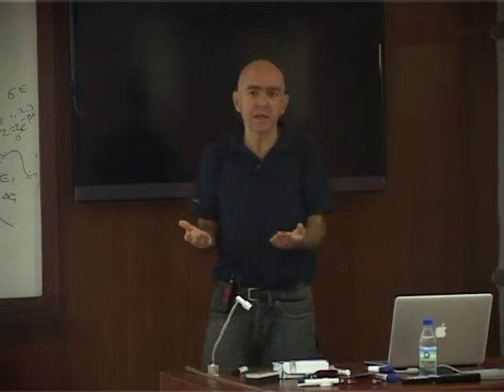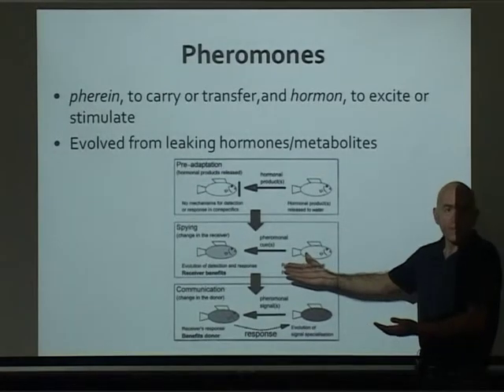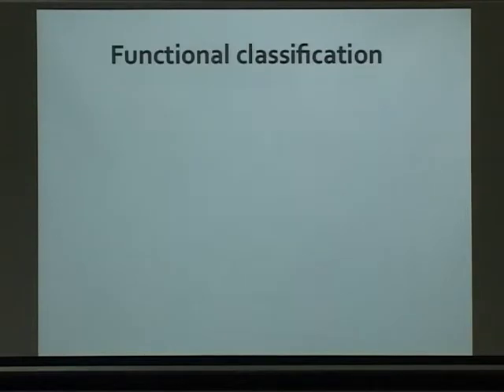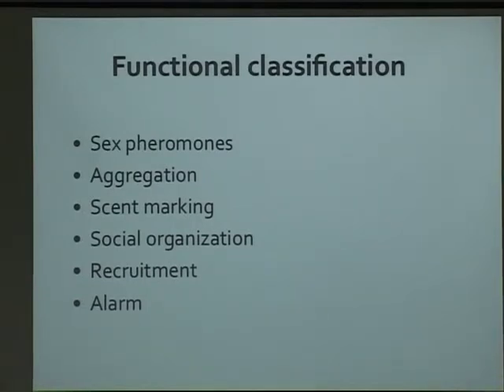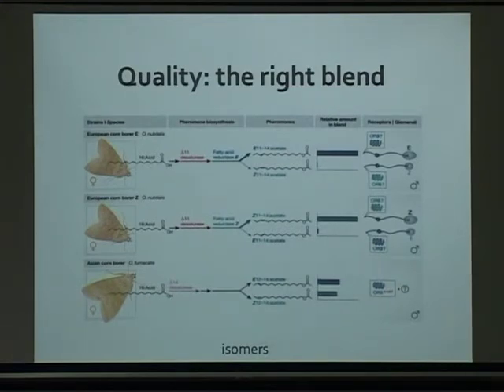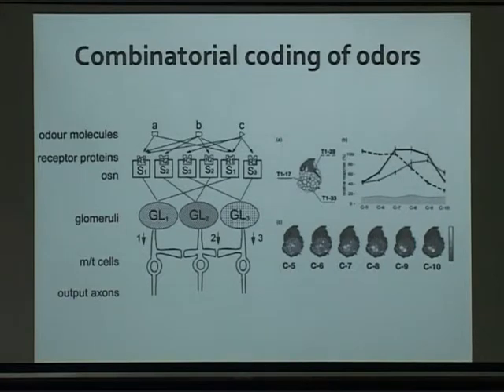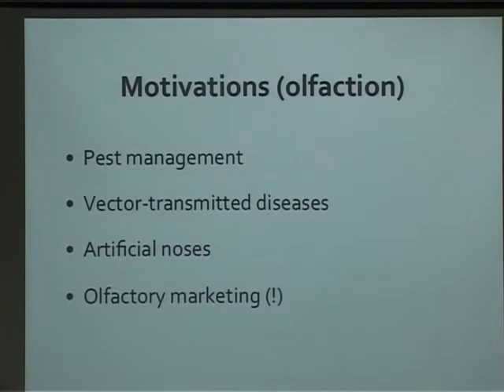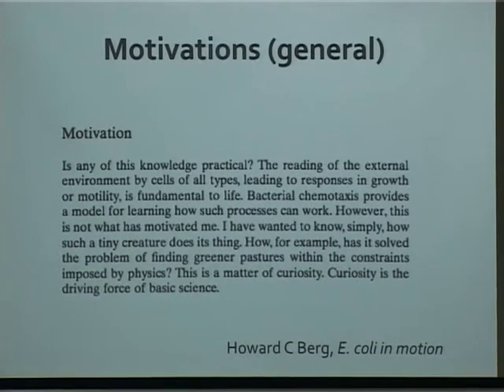Antonio Celani - Chemotaxis III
PROGRAM: ICTP-ICTS WINTER SCHOOL ON QUANTITATIVE SYSTEMS BIOLOGY

DATES: Monday 09 Dec, 2013 - Friday 20 Dec, 2013

VENUE: Biological Sciences auditorium, IISc Campus, Bangalore

Biology is undergoing a revolution. Advances in experimental techniques are providing data of unprecedented quality and detail on the mechanisms that operate in living systems, at scales ranging from molecules and molecular networks, to organisms, populations and ecosystems. It is clear that new theoretical and mathematical approaches are required if we are to learn from this flood of data. In response to this need, a large number of researchers from mathematics, physics and engineering are growing interested in biological problems. However, biology presents high barriers to entry: the sheer breadth of biological phenomenology, the rapid progress of the field, and a language of scientific discourse often inaccessible to the outsider. The ICTP-ICTS Winter School in Quantitative Systems Biology 2013, targeted at participants with quantitative backgrounds, is intended to help overcome these barriers.

Both ICTP and ICTS have a successful track record of providing researchers access to the forefront of scientific research. The Winter School will build on the shared experience of both institutions. Targeting young researchers, particularly those at the PhD and post-doctoral level with quantitative backgrounds, the School will give participants a broad introduction to open problems in modern biology, and provide pedagogical instruction on new quantitative approaches being used to address those problems. Lectures by internationally-recognized leaders in the field will be supplemented by tutorials on basic topics, and hands-on sessions designed to extend the pedagogical material.